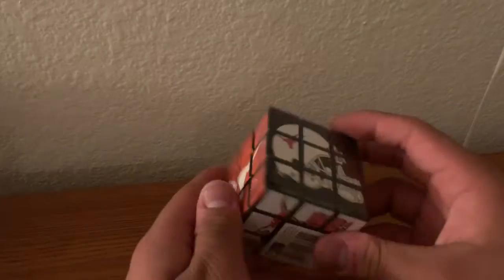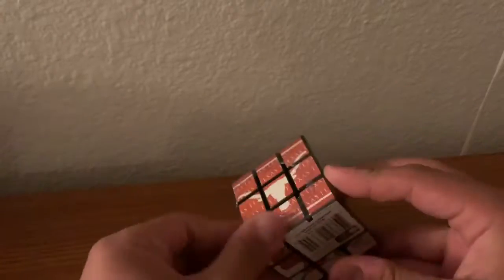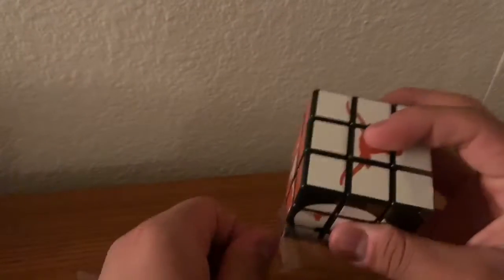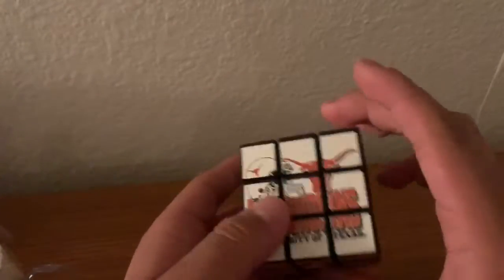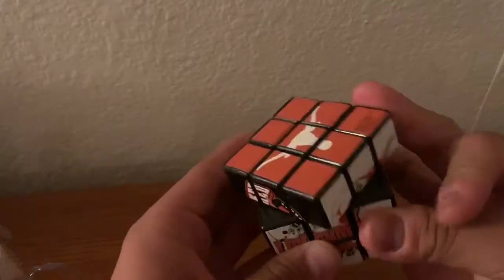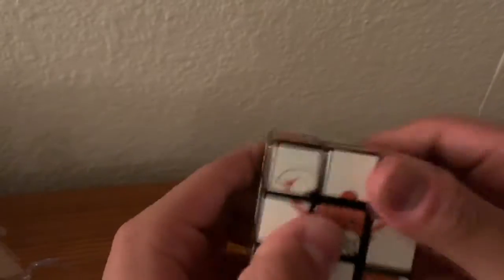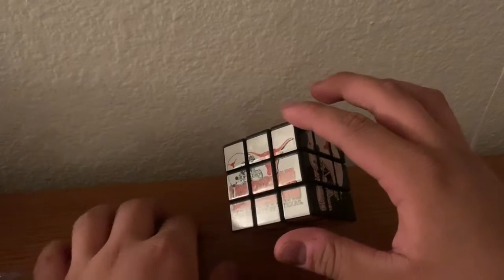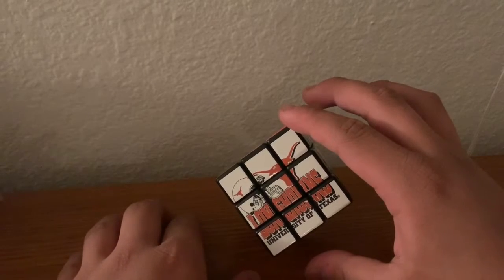Quick Cube Un(wrapping)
Just a cube I got from my friend Emily